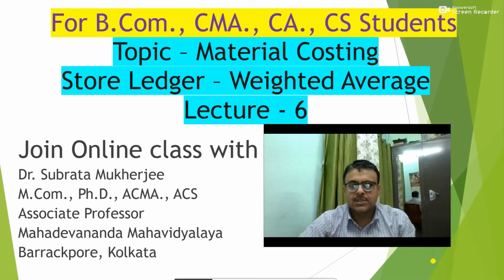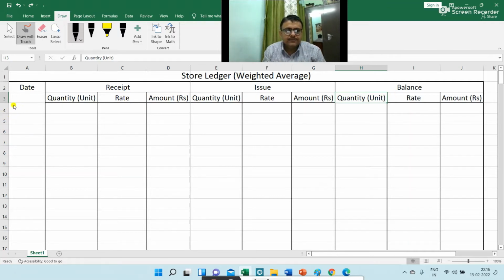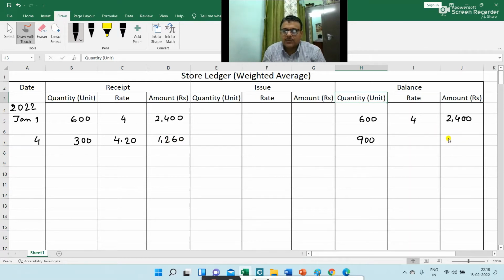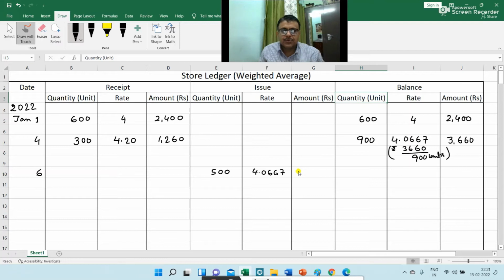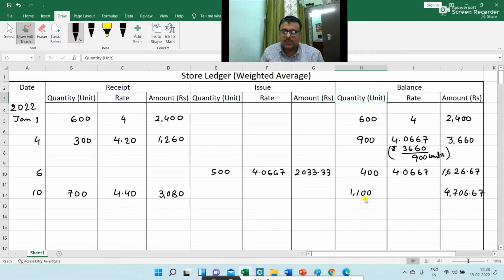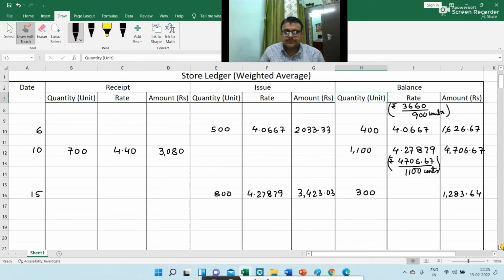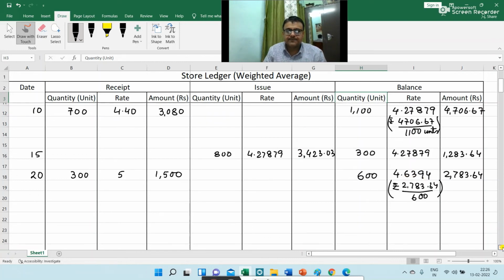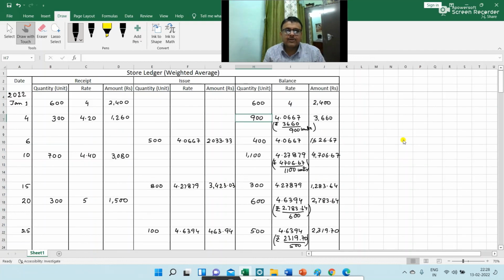Store Ledger | Weighted Average Method of store ledger account | CA | ICMAI | B.Com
Associate Professor
Mahadevananda Mahavidyalaya